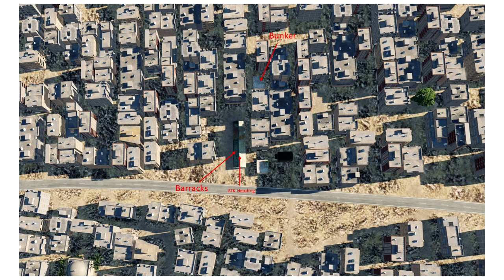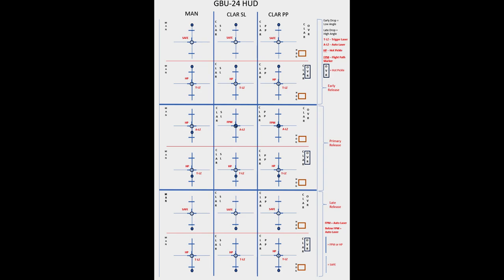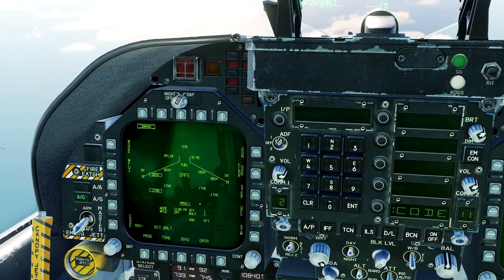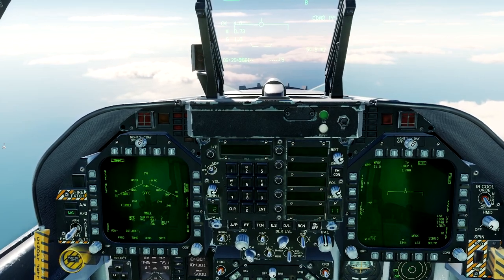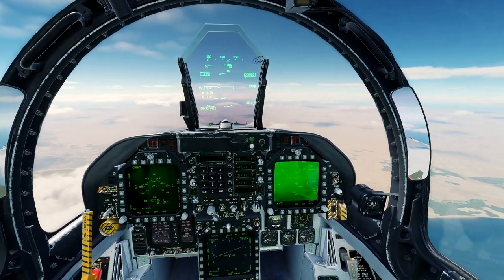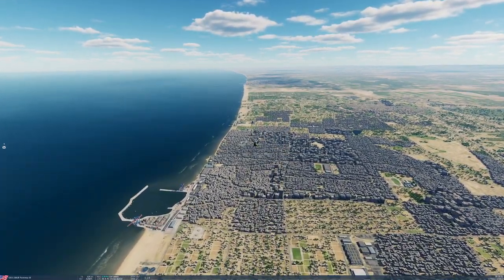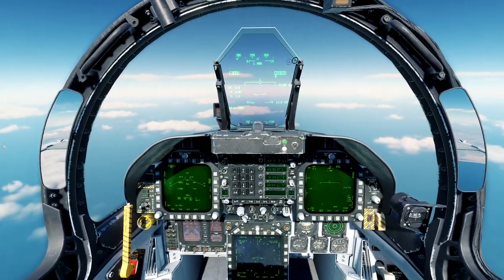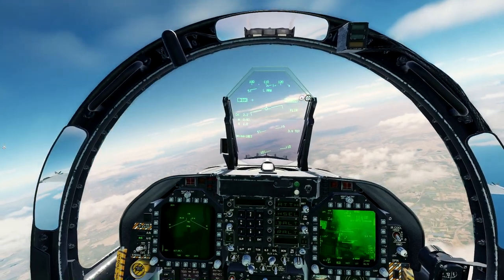GBU 24 Mission Procedures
Carrier Operations, Catapult Procedures, GBU-24 Switchology